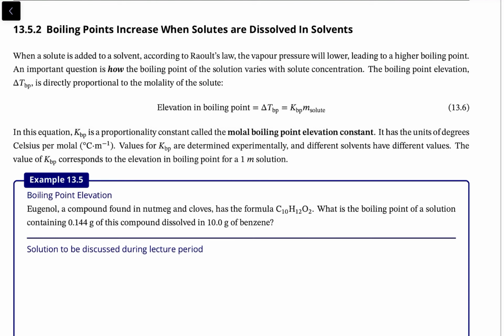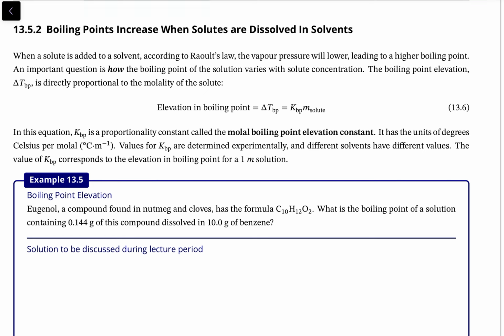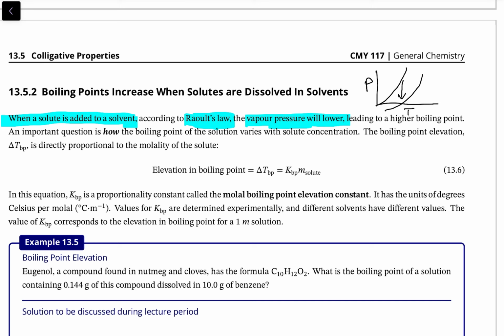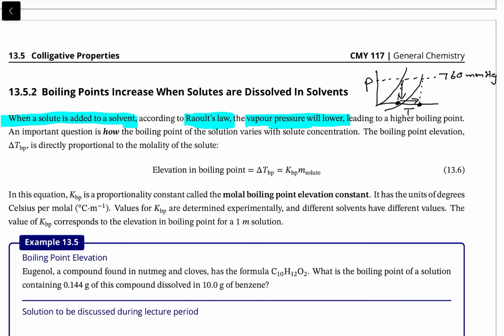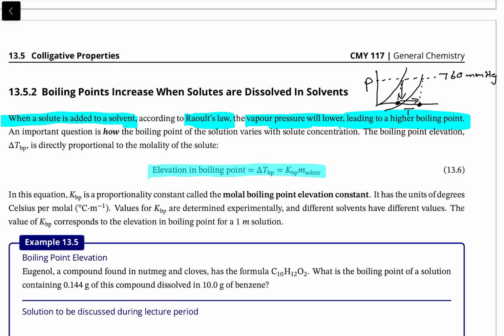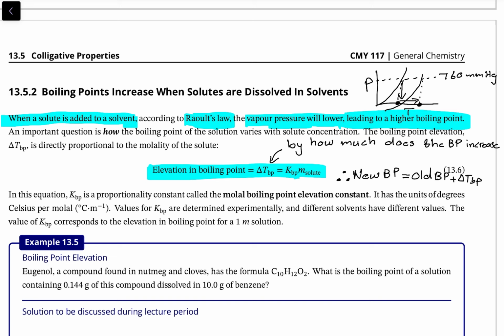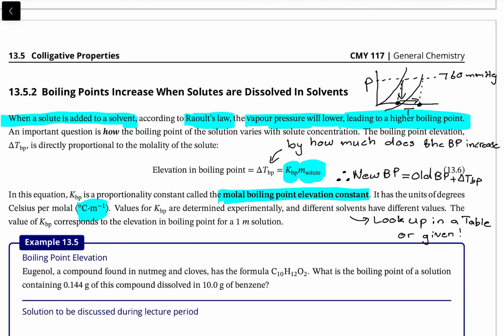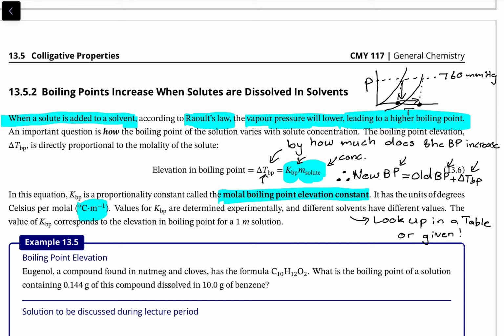Boiling points increase when solutes are dissolved in solvents